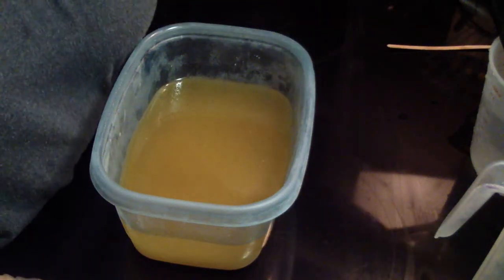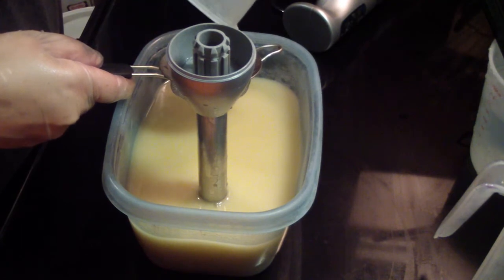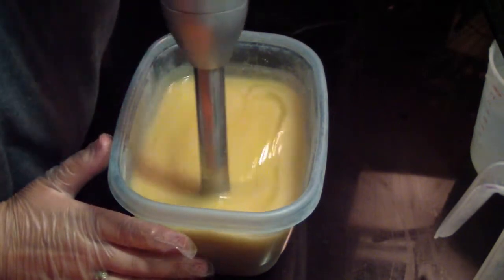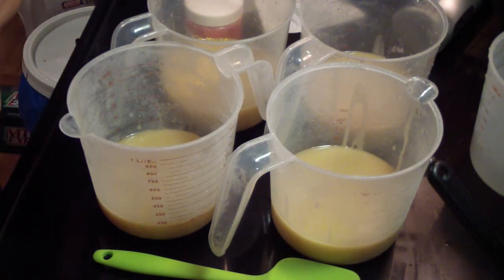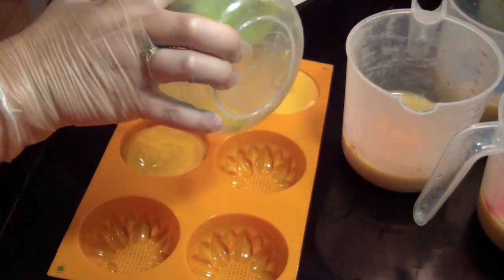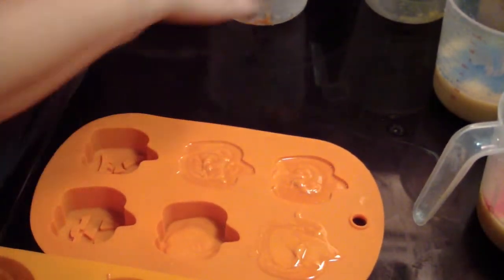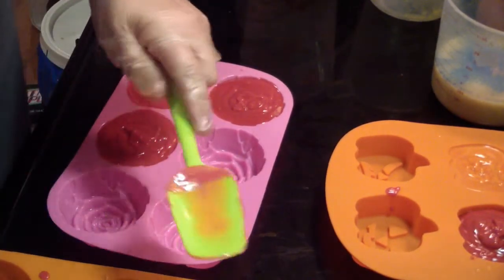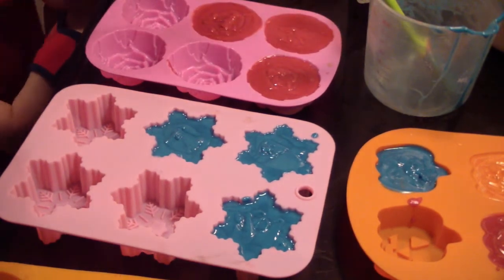Testing Champagne Snow Showers & New Molds for BeScented fragrance oil supple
Please go join my facebook group for some great soaping supplies.  The recipe listed below is for a 2lb batch. It is not the recipe I am using in the video but it is a tried and true recipe I have decided to give to others who are learning.

If you would like to purchase any of my products please visit my etsy site.

Free Recipe:
2lb batch/ 28oz of oils
3.72oz Lye
7.44oz water. This is a 2:1 water to lye solution or 33% water discount. I use 1.45oz cream and 6oz water  for my recipe which equals 7.45oz
15.40oz Rice Bran Oil
5.6oz Coconut oil
2.80oz Shea Butter
2.80oz Cocoa Butter
1.40oz Castor oil
1oz fragrance

Recipe in %
55% Rice Bran oil
20% coconut oil
10% shea butter
10% cocoa butter
5% castor oil

5% fragrance

Additives (Optional):
Cream 5% of recipe or 1.50oz
1tbsp white kaolin clay
1tbsp colloidal oatmeal

If you add the cream to your soap please subtract the amount used from your water. Happy Soaping